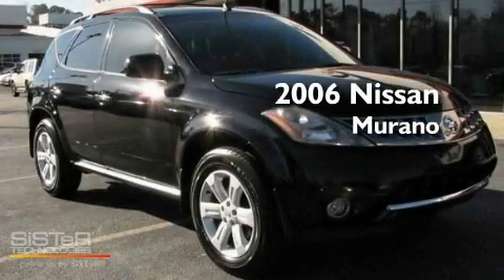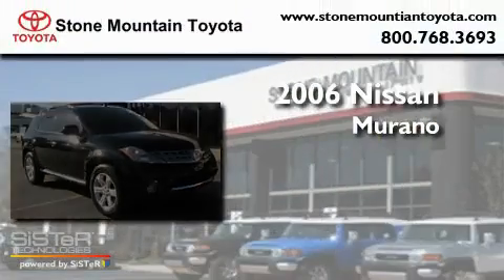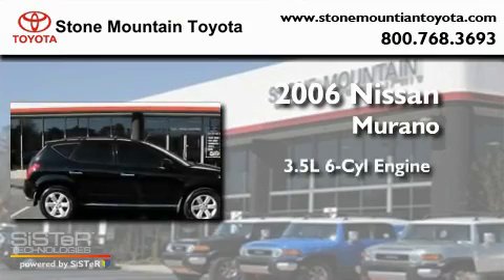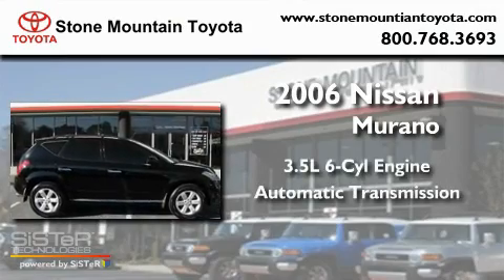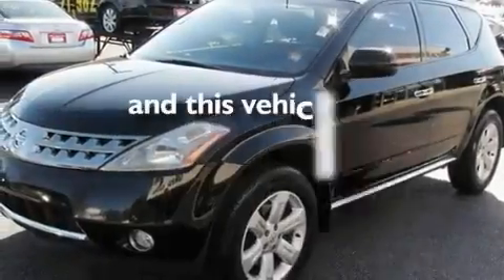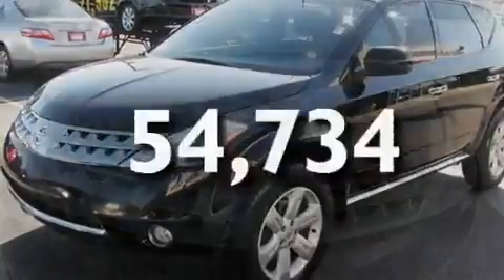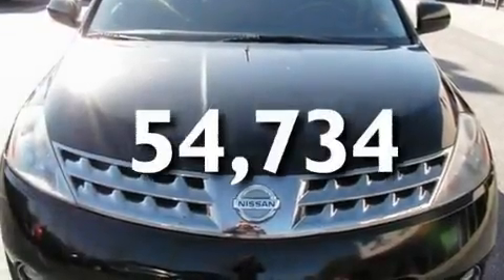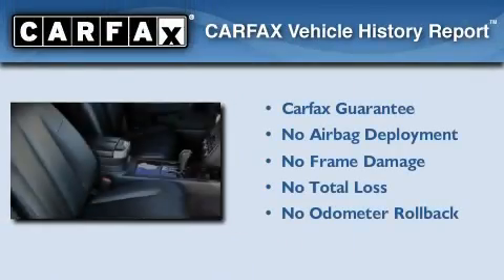2006 Nissan Murano Stone Mountain GA 30087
Year : 2006
 Make : Nissan
 Model : Murano
 Engine : 3.5L V-6 cyl
 Trans . : Automatic
 Exterior : Super Black
 Miles : 54,734
 Interior : Black Leather
 5065 U.S. Highway 78
 Stone Mountain , GA 30087
 2006 Nissan Murano Stone Mountain GA